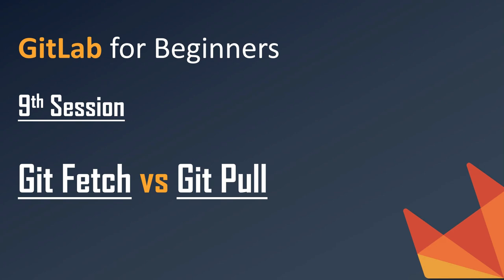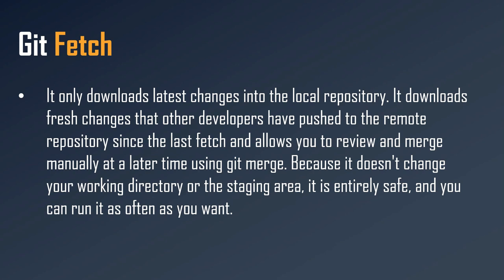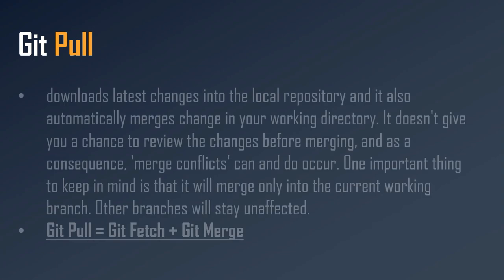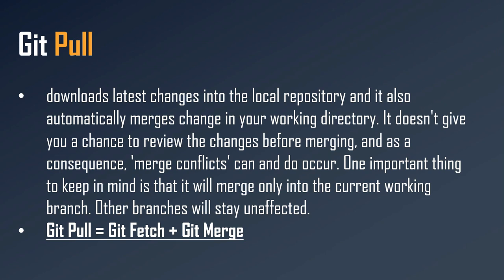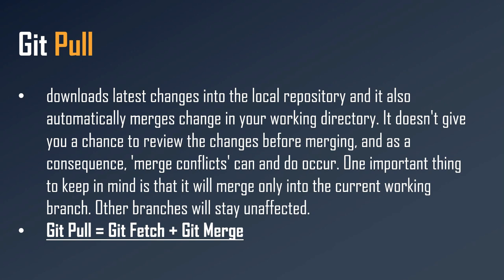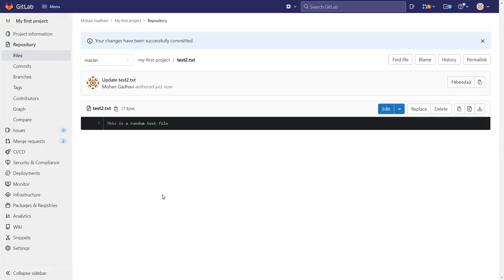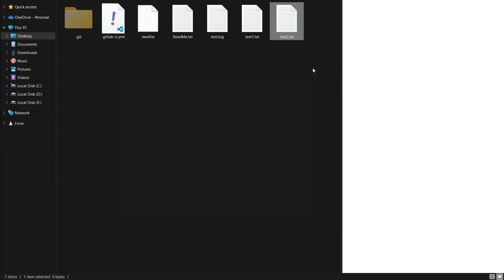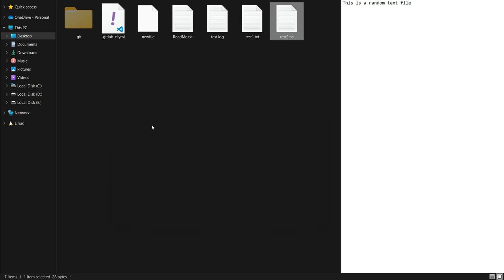#9 GitLab Tutorial for Beginners | Git Fetch vs Git Pull | Easy Explanation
In this video, we will see what is the difference between Git Pull vs Git Fetch command